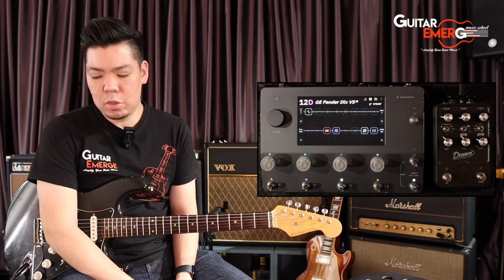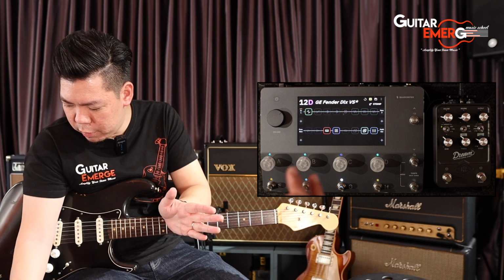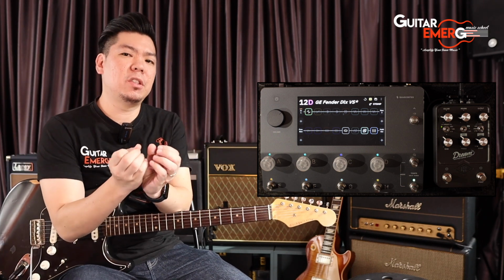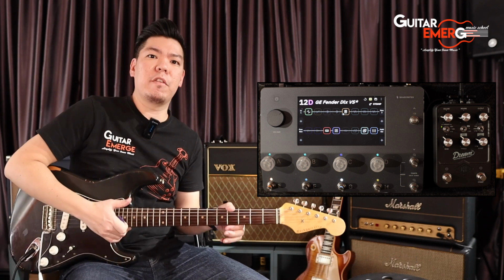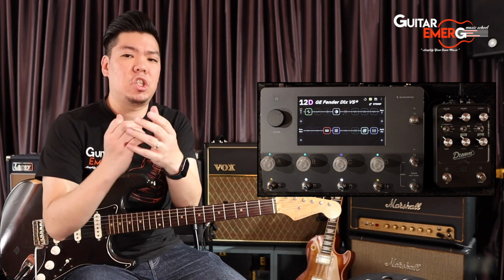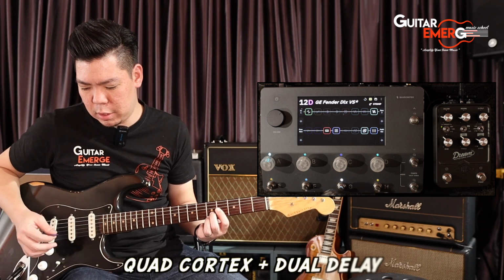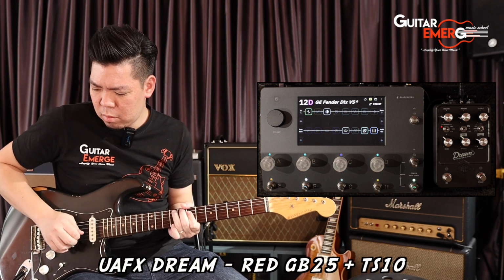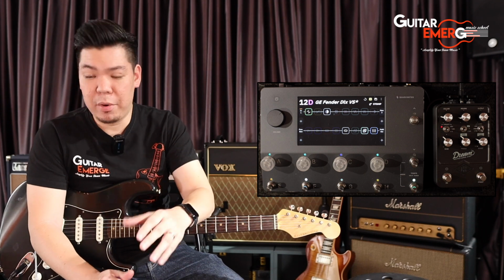Neural DSP Quad Cortex Stock Amps VS UAFX Dream VS Tone Junkie Capture (Which Do You Prefer?)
In this video we compared the Neural DSP Quad Cortex Stock Amp Fender DLX Vib to the Universal Audio FX Dream (Green GB25). Towards the end we compared Tone Junkie's Fender DLX Capture to the Universal Audio FX Dream (Red GB25). God bless!

Pedal:
UAFX Dream

Intro 0:00
QC VS UA 2:21
QC VS UA (Add 1981 LVL Capture) 4:21
QC VS UA (Add Nordvang Gravity TS10 Capture) 6:22
QC VS UA (Add Dual Delay) 8:03
TJ VS UA 8:52
TJ VS UA (Add Nordvang Gravity TS10 Capture) 9:47
Conclusion 10:26